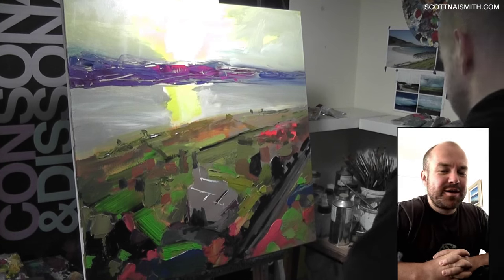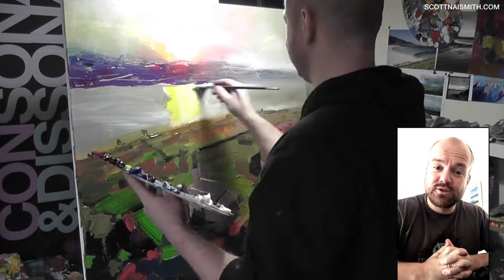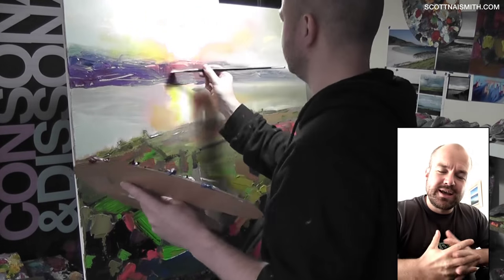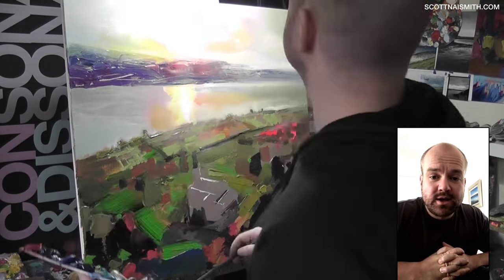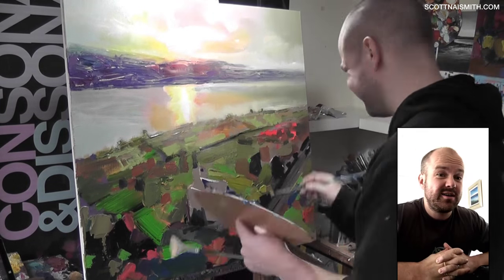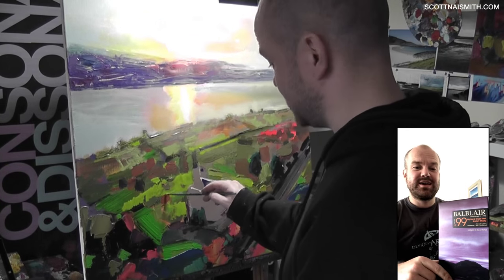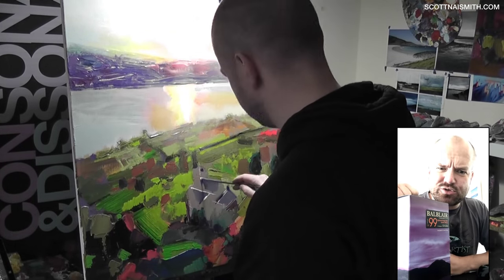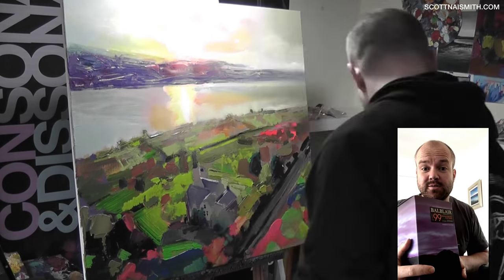Cat's Castle, Cardross and Balblair 99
This is 'Cat's Castle', a commissioned oil and acrylic on linen 80 x 80cm painting. The painting now hangs inside Cat's Castle.

My Malt mentalists mention is for 'Ralfystuff' a great channel for all whisky lovers. You'll find it here: